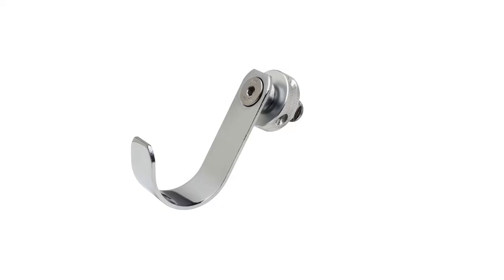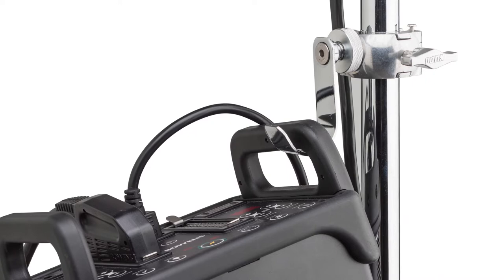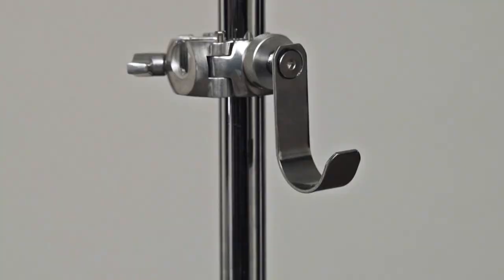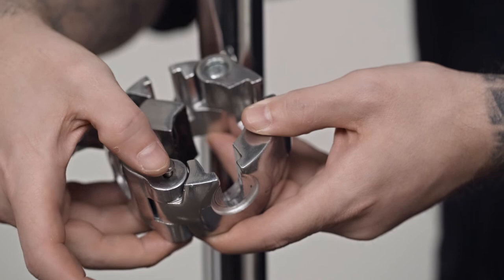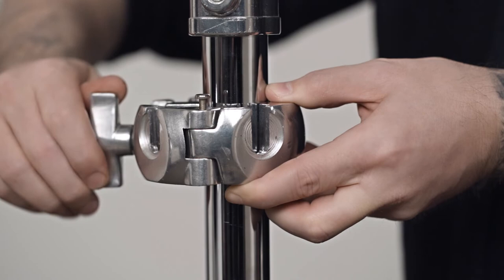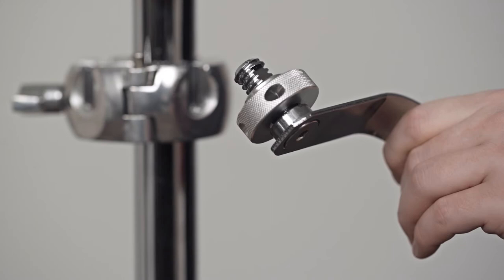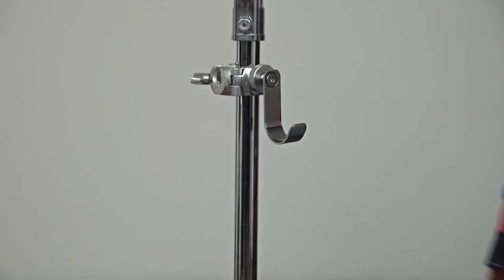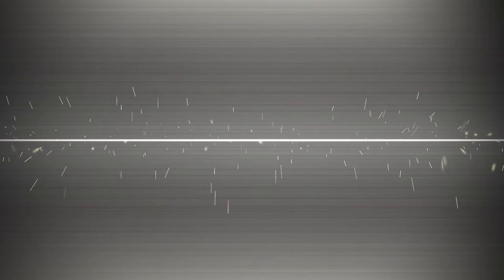Kupo J Hook Adapter for 3 & 4 Way Clamp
This 3 & 4 Way Clamp accessory is a super strong steel "J" hook accessory. This hook is perfect for hanging strobe packs, HMI ballasts, or rigging background crossbars to light stands.